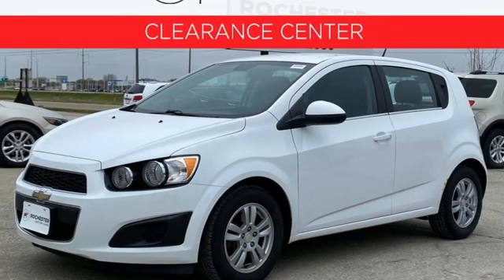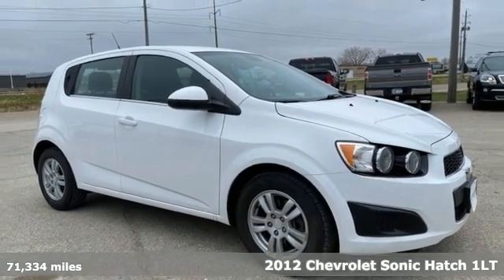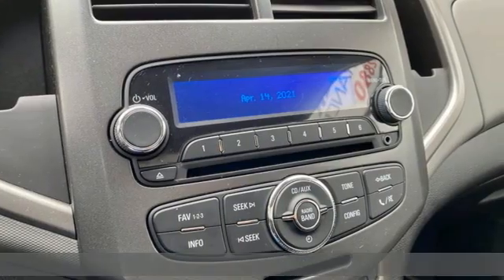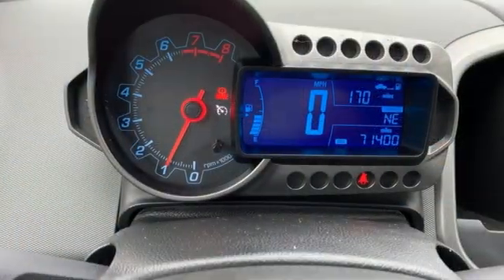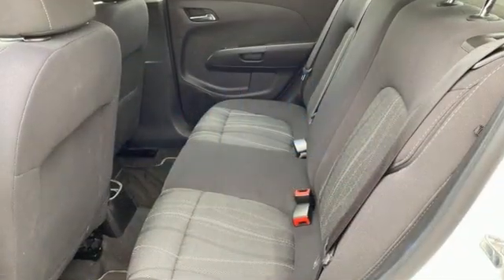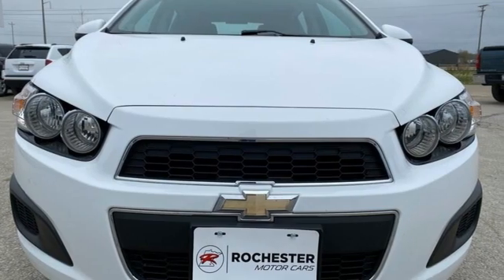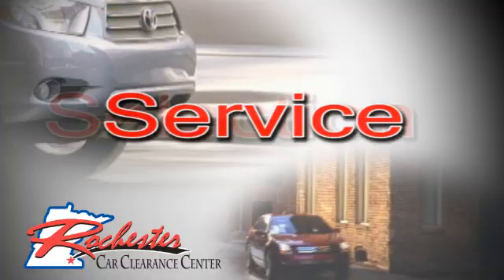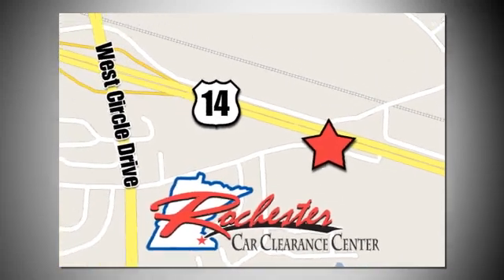2012 Chevrolet Sonic Rochester Winona, MN TA47801 - SOLD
Year: 2012
Make: Chevrolet
Model: Sonic
Trim: 1LT
Engine: ECOTEC 1.4L I4 SMPI DOHC Turbocharged VVT
Transmission: 6-Speed Manual
Color: White
Interior: Jet Black/Dark Titanium
Mileage: 71334
Stock #: TA47801
VIN: 1G1JD6SB9C4190252
Recent Arrival! Sonic 1LT Summit White Priced below KBB Fair Purchase Price! Odometer is 33911 miles below market average! 29/40 City/Highway MPGbrbrAwards:br * JD Power APEAL Study * 2012 IIHS Top Safety Pick * 2012 KBB.com 10 Coolest New Cars Under $18,000 Stop by, call or email us today at Rochester Car Clearance Center. We look forward to earning your business!

Tune-Ups
Transmission Service
Brake Service
Performance Parts
Factory Wheels

Address:
2980 HWY 14